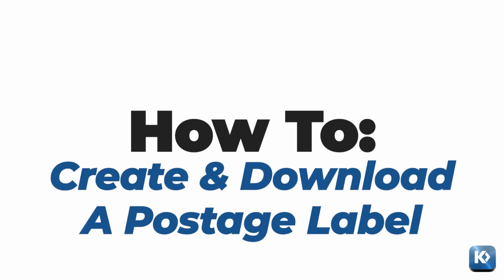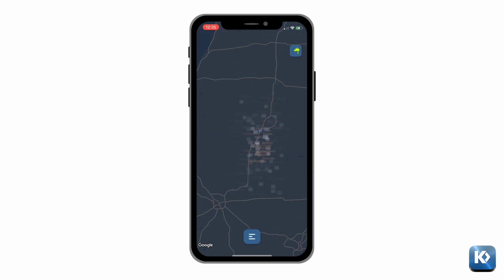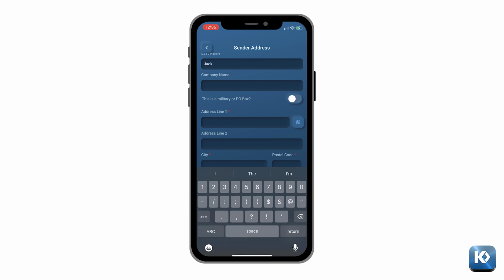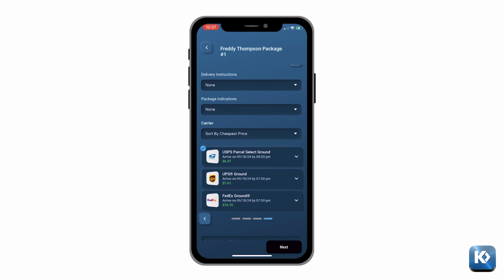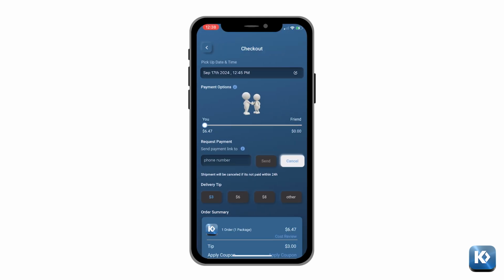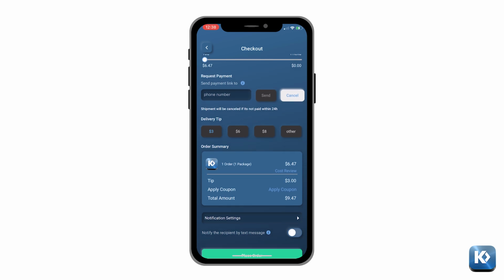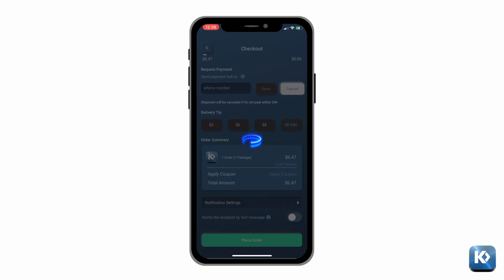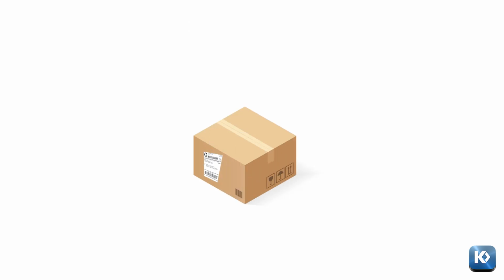How To Create And Print A Postage Labels Using Kaebox from your phone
Follow this guide to create, download, and share a postage label with the Kaebox app. Our one-of-a-kind courier app provides access to postage creation services in the palm of your hand. Continue reading to learn how to create and save a shipping label using Kaebox.

Step-by-Step Instructions:

Open the “Send” page.

You should see two empty address fields:
Sender’s Address: The address from which you are sending the item.
Recipient Address: The address you are sending the item to.

You have the option to select “Yes” or “No” if your pick-up address is the same as the sender’s address. This step ensures that the item will get sent back to the correct location if the delivery cannot be completed.

Sender’s Address
Fill out the correct information, including the sender’s first and last name, company name (if applicable), address, and phone number.

Recipient Address
Fill out the correct information, including the recipient’s first and last name, company name (if applicable), address, and phone number.

Once these fields are completed you can review them to confirm all the information is correct.

Opt Out Of Packaging and Pick-Up
After you fill out the addresses sufficiently, you will continue to the ‘Select Service’ screen. Here you will choose the ‘Postage Label Only’ option, do not select ‘Packaging’ or ‘Pick-Up & Drop-Off’ services since a courier must carry those out.

Next, you will need to identify what type of package your label is for. Choose from: a Letter, Box, or Envelope.

Once you make your selection, proceed to the next screen.

Package Dimensions
Here you will need to enter the Length, Width, and Height of the item(s) you wish to create the label for. Accurate information is necessary at this step to ensure seamless transfer at the post office.

After you record the item's measurements, you will enter the weight in the fields below. The information entered here must be correct so your shipment can seamlessly move along the supply chain.

Prohibited Items List
After you record the measurements and weight for your shipment, please review the ‘Prohibited Items List’ for the safety of the postal workers handling your shipment.

Shipping Insurance
After you review the information entered to ensure its accuracy, you can move on to the package protection screen. Here you will find the option to add shipping insurance provided by a third party. Customize the amount you pay, or opt-out easily.

Package Indications
If your order includes fragile items or liquid, please indicate as such at this stage.

Pricing Options
You can review a list of discounted shipping rates from carriers like USPS, UPS, DHL, and FedEx all on one screen. Sort the list based on either ‘Cheapest Price’ or ‘Fastest Delivery’.

Once you make your selection, continue to the next screen.

Order Review
After you enter all the necessary information for your postage label, you can review the order on this screen before checkout. Check for accuracy to guarantee a seamless shipping experience.

Checkout
Now that you have reviewed your order, complete the final steps here. Since there will be no courier pick-up, there is no need to add a tip to the order, so you can remove the gratuity here.

Submit your payment for the postage label. Once the payment has been processed you can download and share your shipping label. A copy of the label is automatically sent to the email associated with your account.

Kaebox makes it easy and efficient for you to share your shipping label. Click download and select one of the following methods to send the postage PDF to a friend, family member, or colleague: Airdrop, Message, Mail, or Save to Files.

Shipment Status
You can access this order at any time through the ‘Shipment Status’ screen. From this screen, you have the option to review your Receipt, Ship Again, Open a Claim, Share, and Download the Label again to your device. You will also see the ‘Kaebox Code’ as well as the ‘Tracking Number’ for the shipment.

Access the cost breakdown for your postage label order at any time.

With Kaebox, creating shipping labels on the spot is seamless. Our unique app allows you to keep all the power of the post office, right in the palm of your hand.